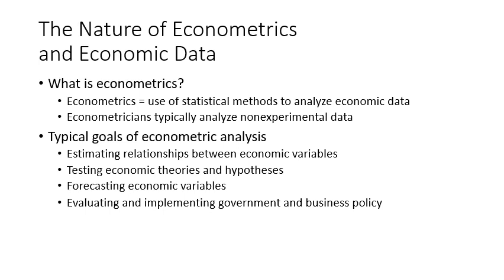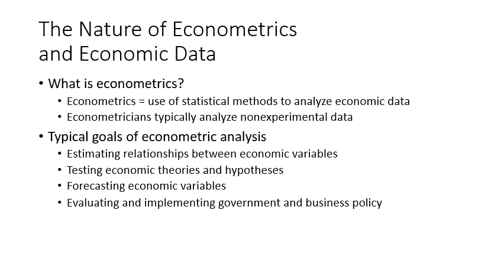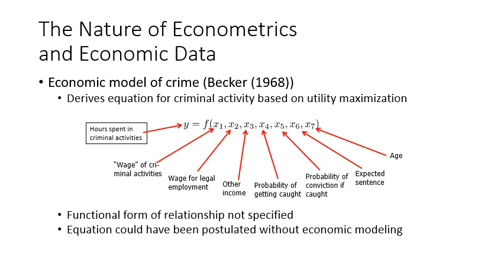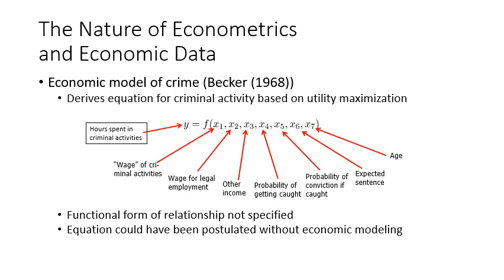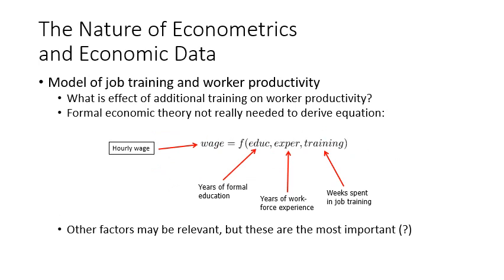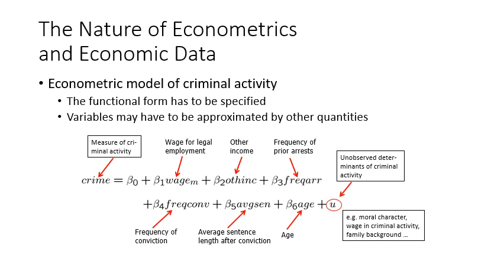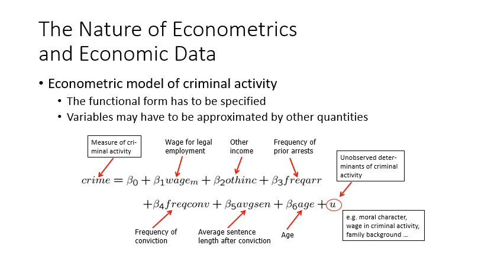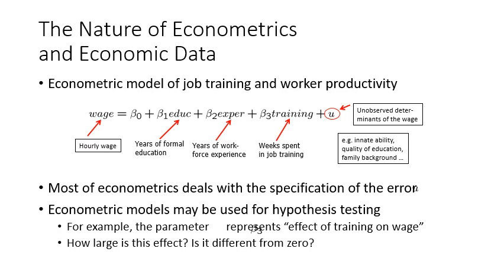مادة مشتركة (أسواق & اقتصاد) - اقتصاد قياسي - د/ حسام عبد القادر- 02